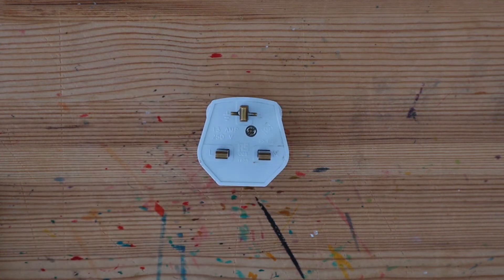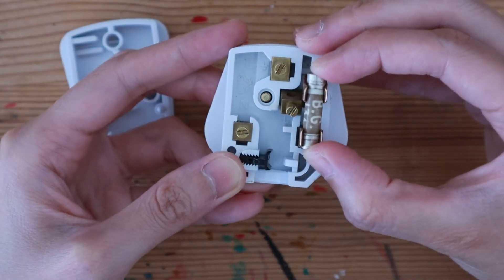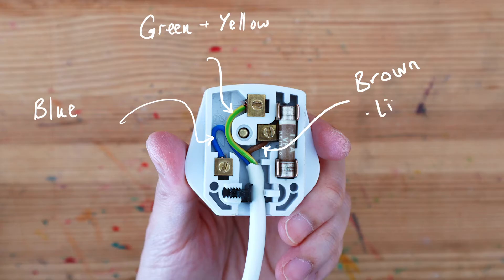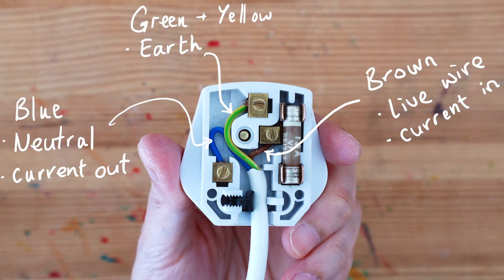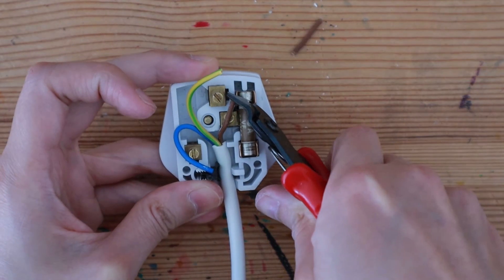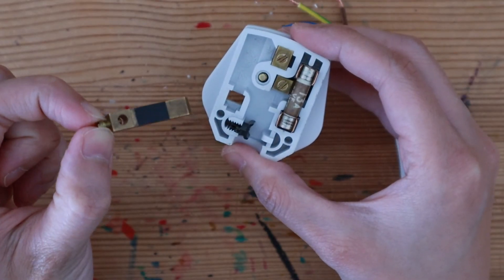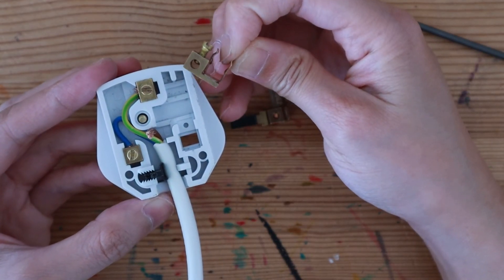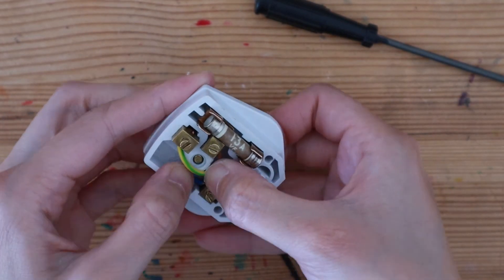How To Wire A 3 Pin Plug - Physics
Learn to wire UK's 3-pin plug. The brown wire (live wire) is there to pass current into the electrical appliance. The blue wire (neutral wire) is to pass the current out of the electrical appliance. The green & yellow wire (earth wire) is a safety wire.